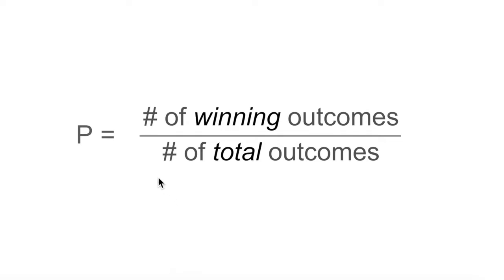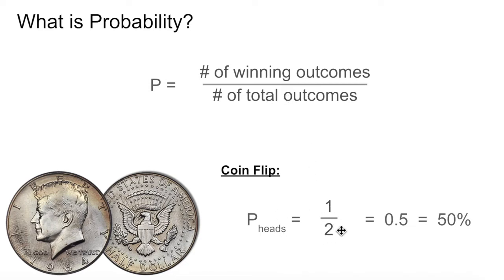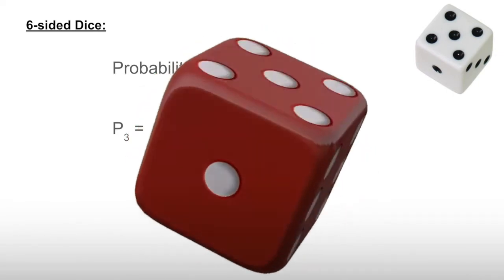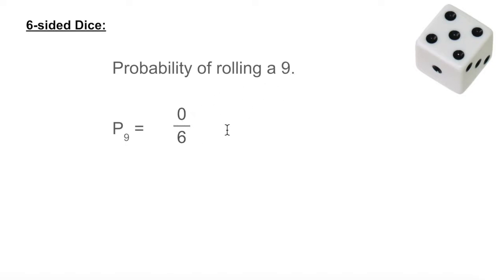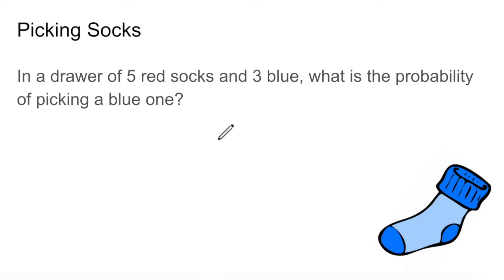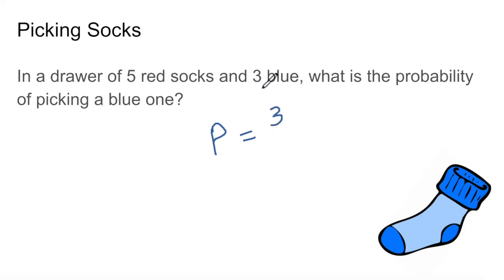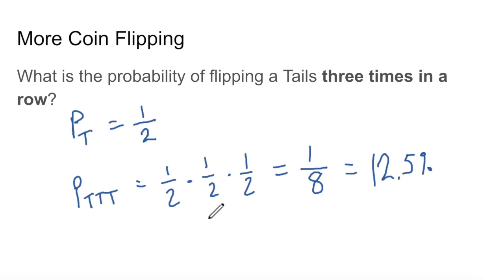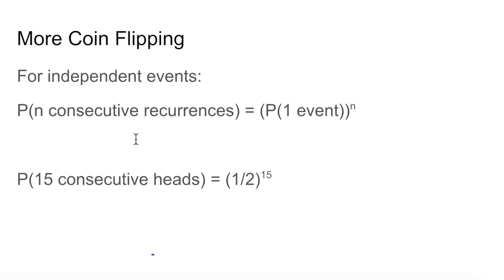Probabilities #1 | coin toss, rolls of die, draws with & without replacement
This 2-part series on Probability statistics is a tutorial on how to solve math probability word problems, including coin toss, rolls of dice, drawing socks and marbles with and without replacement. Part 2 teaches you to solve tougher probability word problems, typical of what you would find in ACT or SAT test questions.